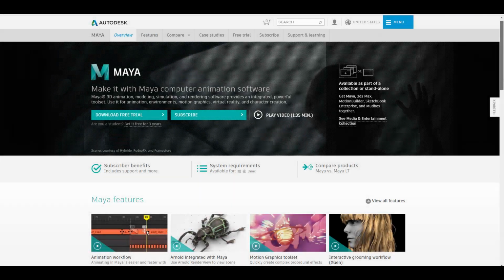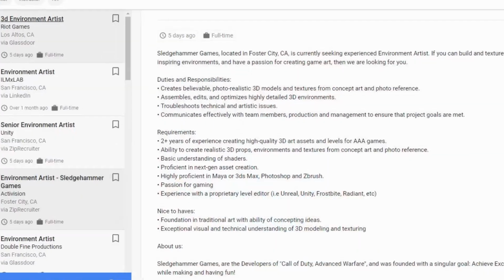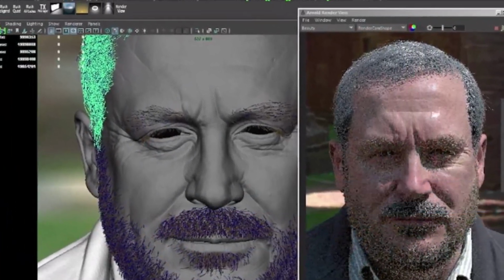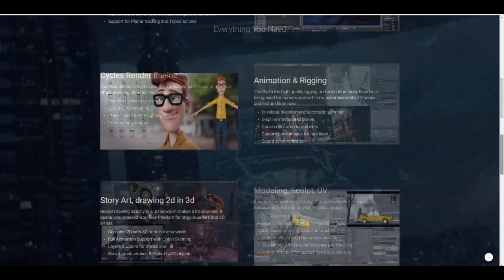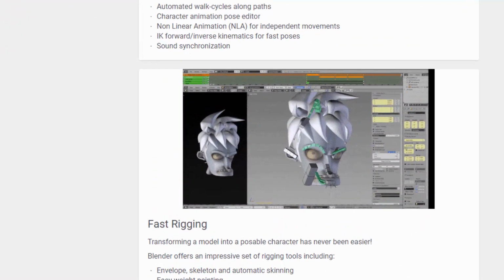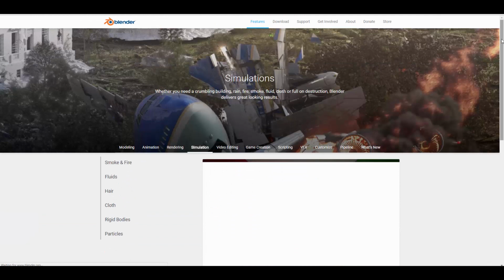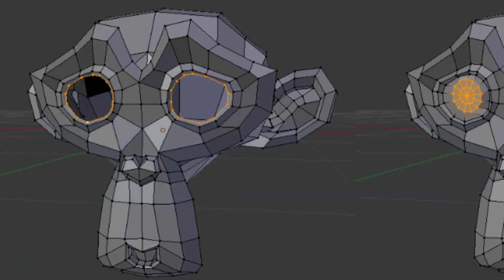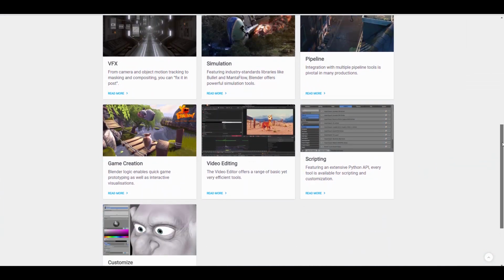🤔 Should you Learn Maya or Blender 3D? ✔️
Should you Learn Autodesk Maya or Blender 3D?

If you are learning 3D Art should you learn how to use Autodesk Maya or Blender software?
You may just have started learning 3D or you may be interested in starting your journey and be questioning whether you should be learning one software over the other.
Watch the video and find out which is best for you.

Learn the Fundamentals of 3D Modeling

Learn how to model a Soda Can.